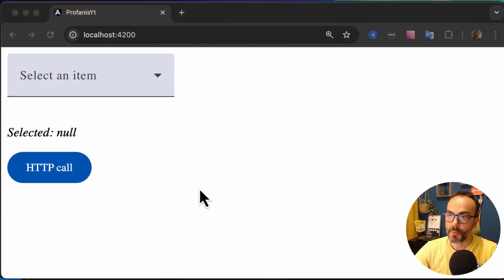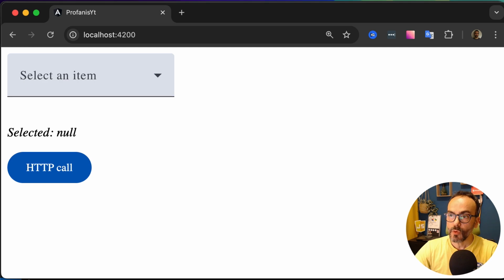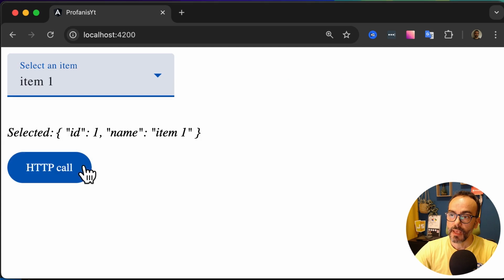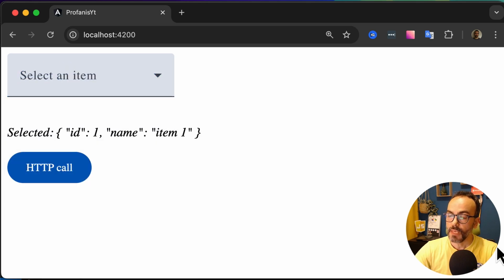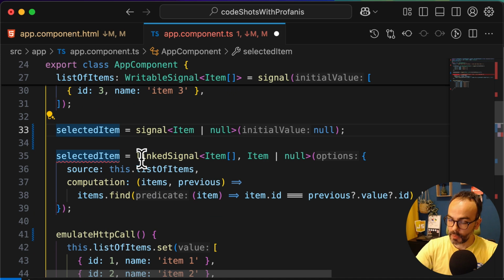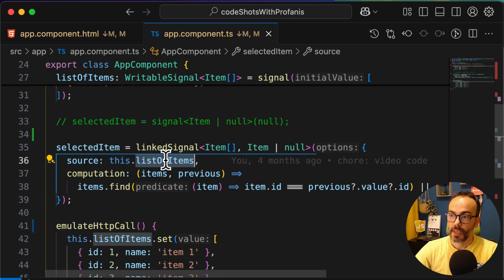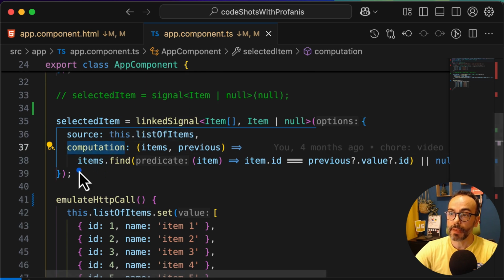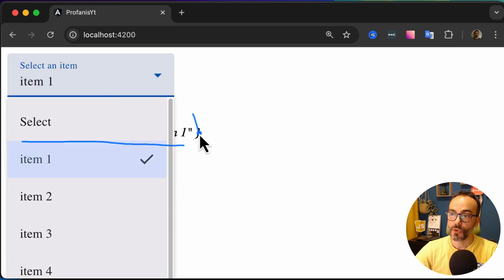Frontend Nation 2025: Use the Angular linkedSignal for Declarative Solutions by Fanis Prodromou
Together with Fanis Prodromou, an Angular Google Developer Expert, we use the linkedSignal, a new Angular API in the signals family, which allows us to create great declarative patterns. In this video, Fanis explains how to use it using an easy-to-digest example.